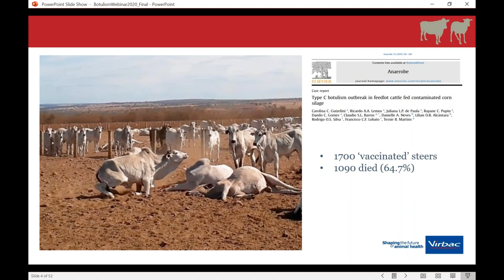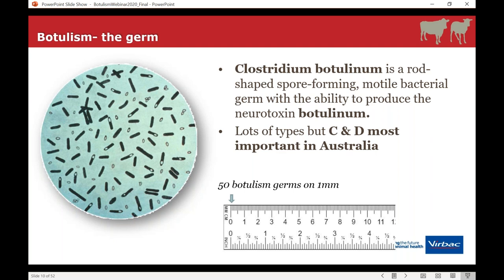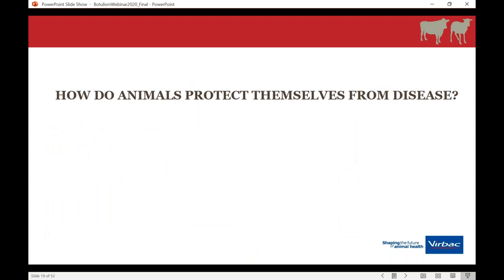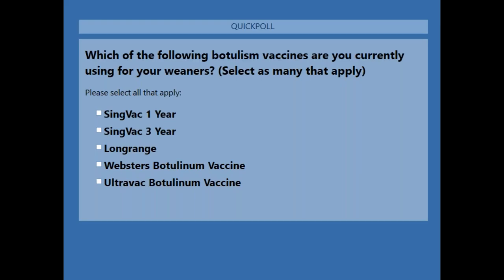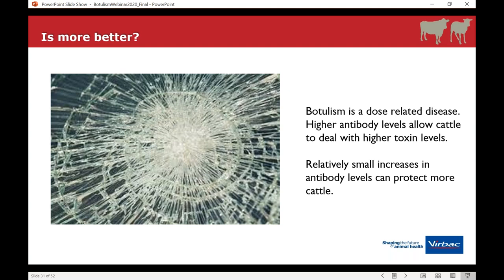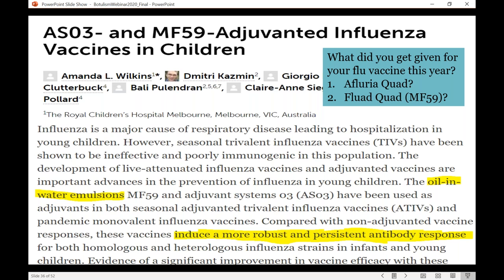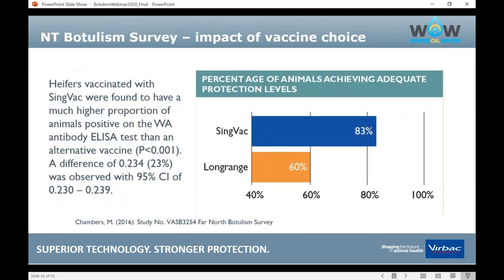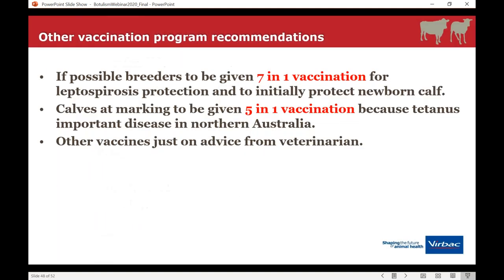Boosting Northern Beef Performance #1: Botulism and Vaccination Considerations